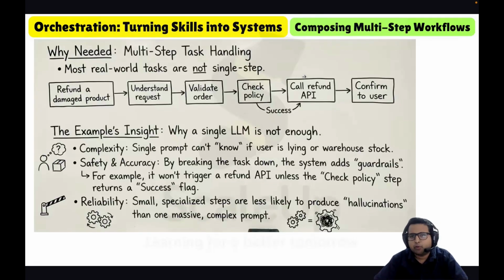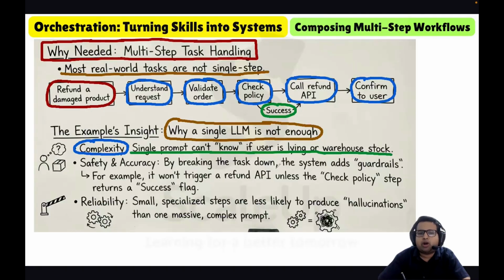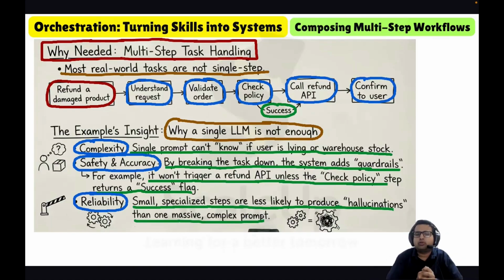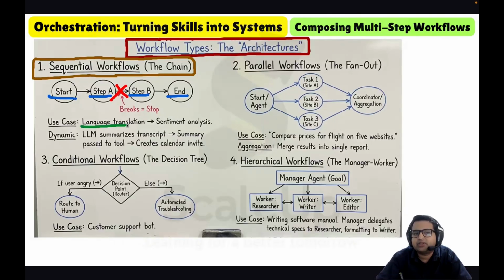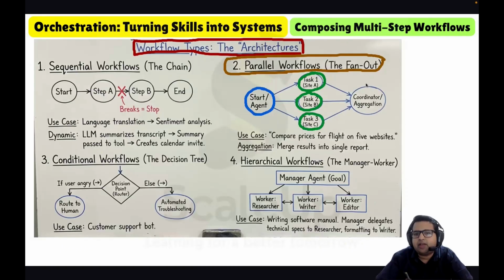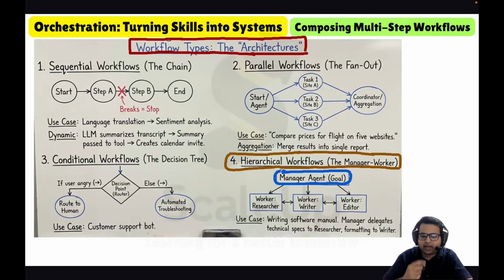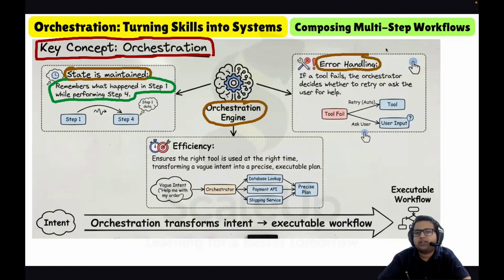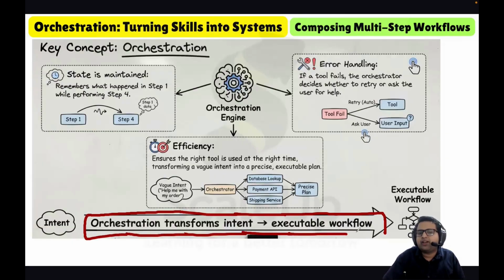Building Multi-Step AI Agents with Orchestration | Sequential, Parallel & Conditional Flows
In this lecture, we explore one of the core foundations of modern Agentic AI systems:

🧠 Composing Multi-Step Workflows
Most real-world tasks are not solved in a single AI response. Professional AI systems must break complex goals into smaller executable steps while maintaining reliability, safety, and context awareness.

This lecture explains how orchestration transforms vague human intent into structured executable workflows.

In this video, we cover:
✔ Why multi-step workflows are necessary
✔ Breaking down complex tasks into manageable steps
✔ The “Refund a Damaged Product” workflow example
✔ Why single prompts are not enough for production systems
✔ Guardrails, validation, and safety checks
✔ Reducing hallucinations through workflow decomposition

🔹 Workflow Architectures Explained:

✔ Sequential Workflows (Chains)
• Linear task execution
• Tool chaining patterns
• Step-by-step processing

✔ Parallel Workflows (Fan-Out)
• Running multiple tasks simultaneously
• Aggregating results efficiently
• Speed optimization patterns

✔ Conditional Workflows (Decision Trees)
• Dynamic routing logic
• Branching based on user intent or outcomes
• Human escalation workflows

✔ Hierarchical Workflows (Manager-Worker)
• Delegation between specialized agents
• Researcher, Writer, Editor patterns
• Multi-agent collaboration systems

🔹 The Role of Orchestration
✔ Maintaining workflow state
✔ Error handling and retries
✔ Tool coordination
✔ Context management
✔ Efficient execution planning

🧠 Key Insight:
Orchestration transforms intent → executable workflow.

By the end of this lecture, learners will understand how modern AI agents coordinate tools, memory, logic, and execution to solve real-world multi-step tasks reliably.

This lecture is ideal for:
• AI Engineers
• Software Architects
• Workflow Automation Engineers